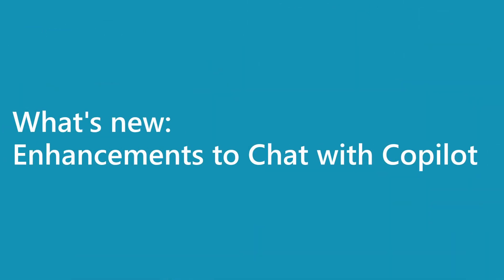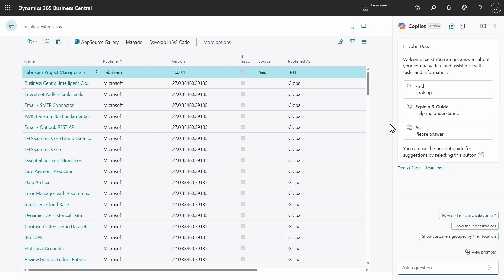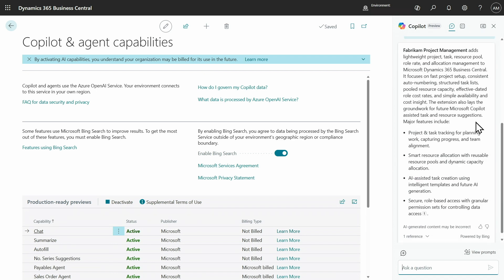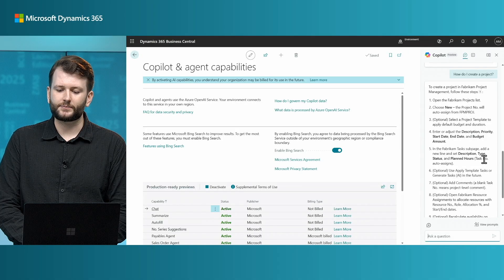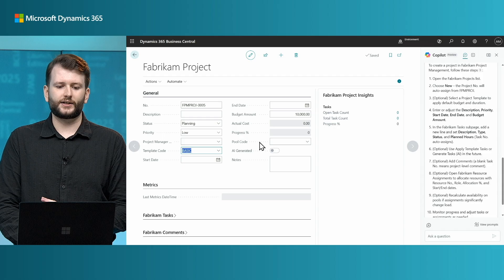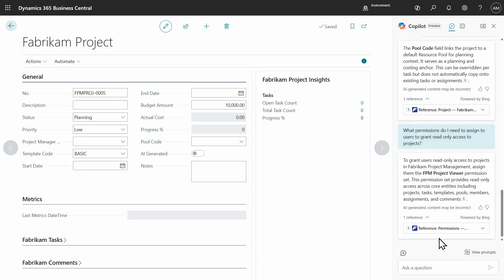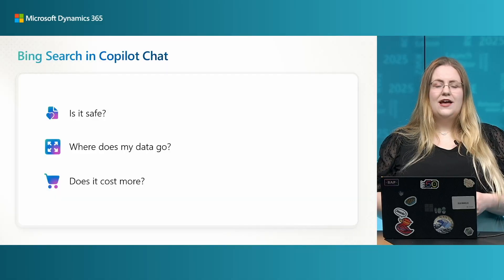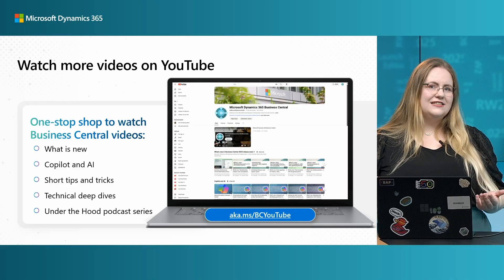What's new: Enhancements to Chat with Copilot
Copilot in Business Central empowers you to express yourself in your own words to find records, and easily get answers to questions on how, when, or why to do things. Now, Copilot can also answer questions about the add-on apps you have installed in Business Central.

With access to a broader knowledge base, users get unblocked quicker, make smarter decisions, and ramp up faster — all powered by improved, out-of-the-box Copilot experience.

0:05 - Introduction & business value
1:03 - Demo: What's changed in Chat with Copilot?
5:29 - Practical information about the Bing integration
5:52 - FAQs about the Bing integration